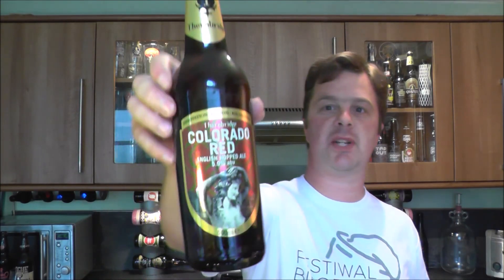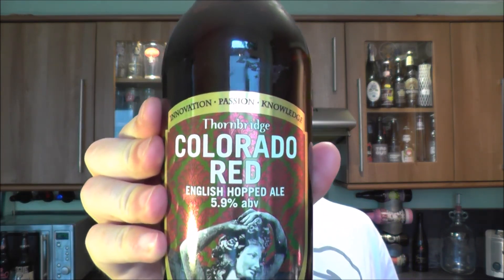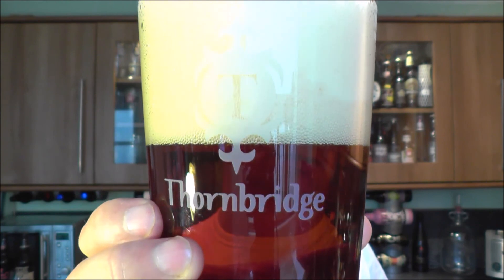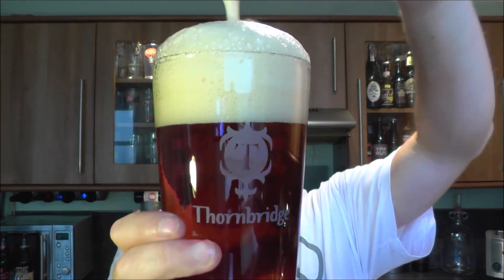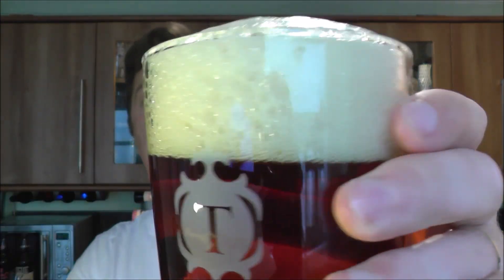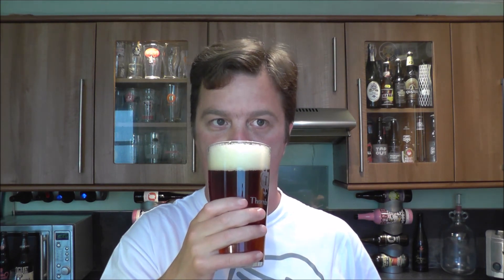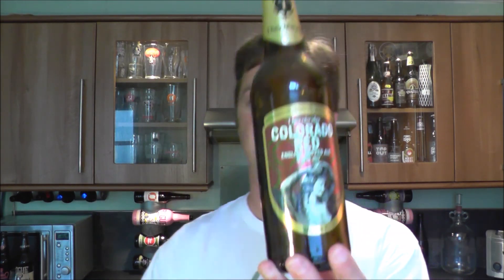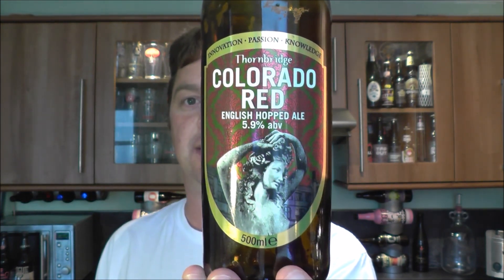Thornbridge Odell Brewing Colorado Red | Craft Beer Review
Real Ale Craft Beer Reviews Thornbridge Odell Brewing Colorado Red | Craft Beer Review